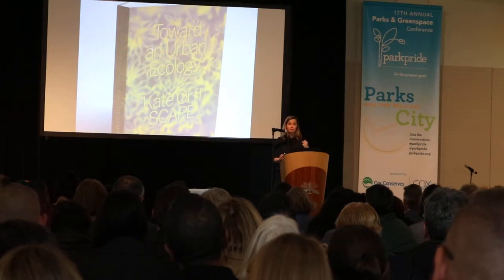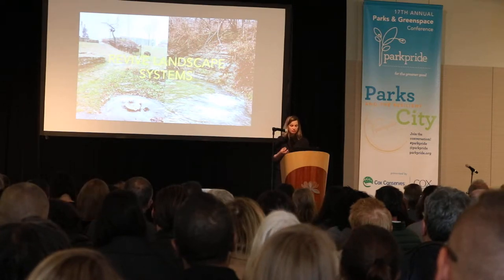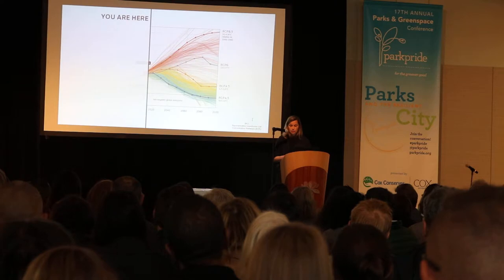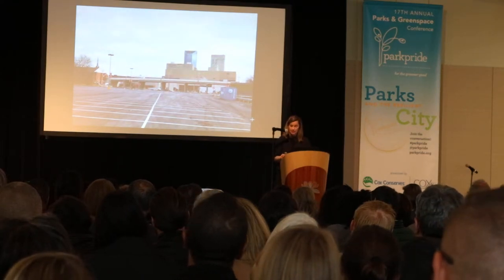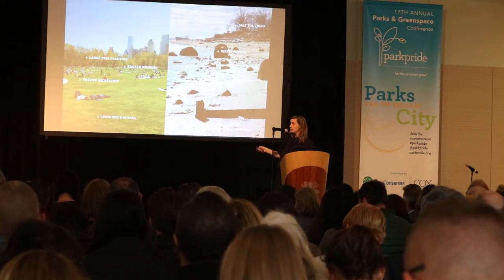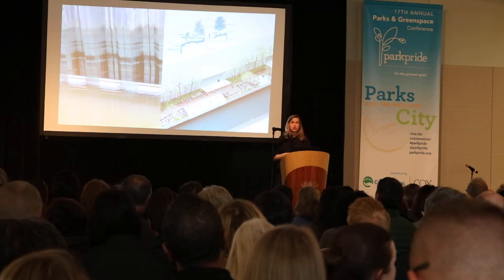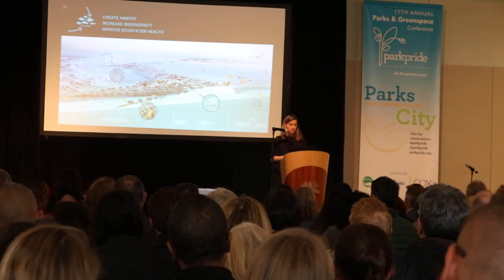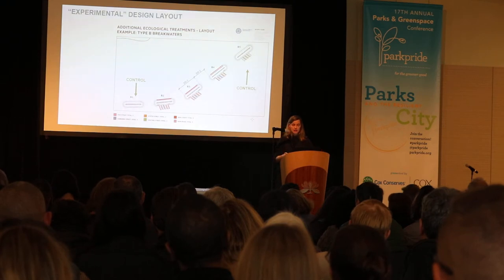Part II: Kate Orff's Keynote Presentation at the Parks and Greenspace Conference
"Toward an Urban Ecology"

Resilience to shocks and stressots such as climate change and extreme weather is critical to the future of cities. Kate Orff will discuss strategies for mapping, park design, and diverse coastal edges, as well as how to transform public spaces into multi-purpose infrastructures that retain water and foster civic life. Recent SCAPE projects that combine regenerative landscape design with community engagement will be highlighted as a model for future practice.